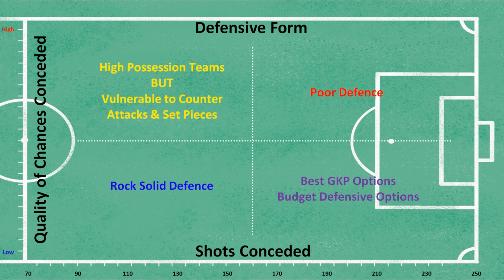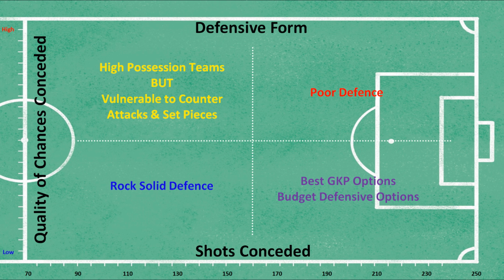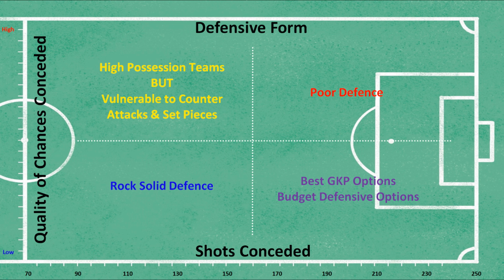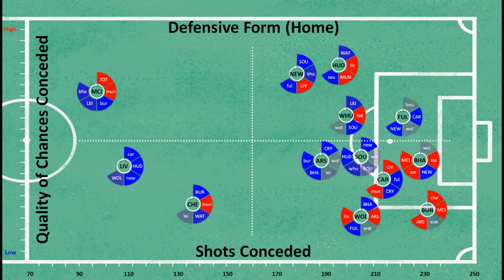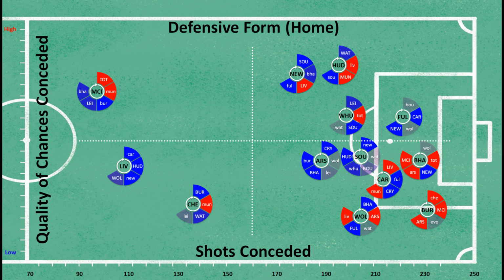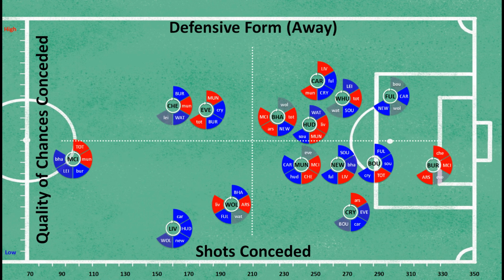Ted Talks FPL #2 - 2018/19 GW35 Form vs Fixtures - Defence Classification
A video that classifies each team's defence into 1 of 4 categories split both home & away. Other than best & worst, I talk about vulnerable premium options & best teams for GKPs

Please note: Teams that don't clearly fit into any of the 4 categories have been removed from the charts.